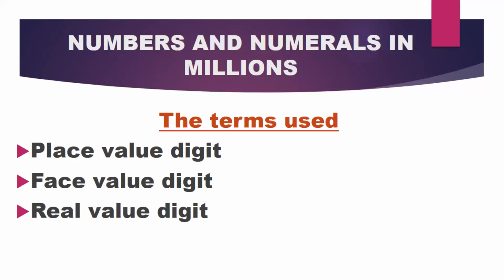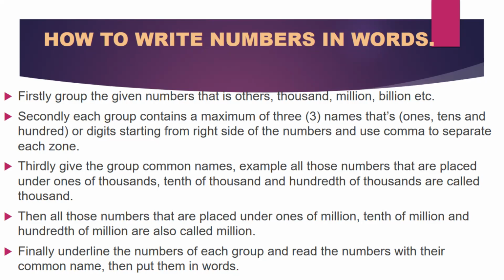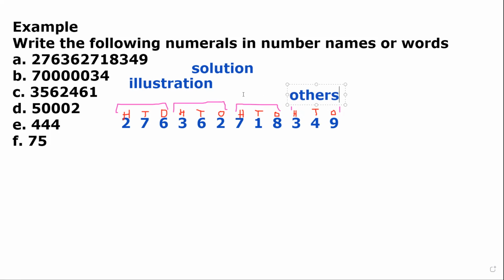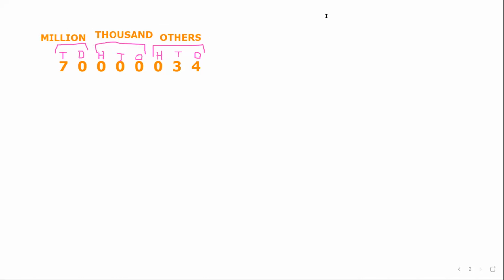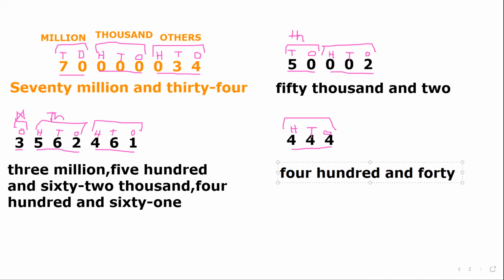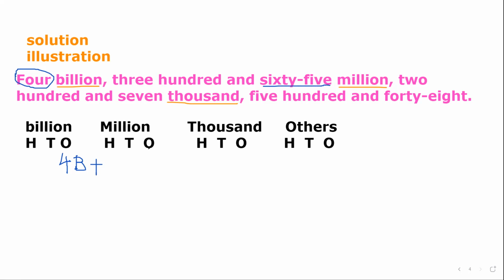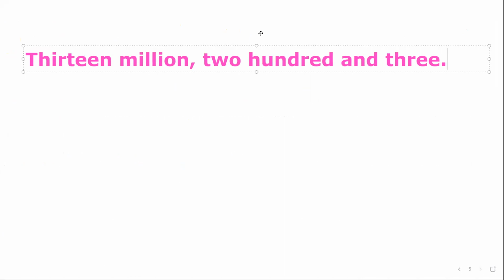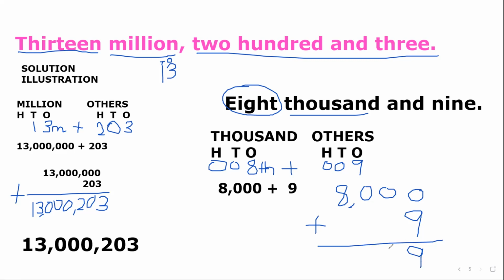LESSON VIDEO ABOUT NUMBER NAMES AND VICE VERSA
NUMBER NAMES AND VICE VERSA